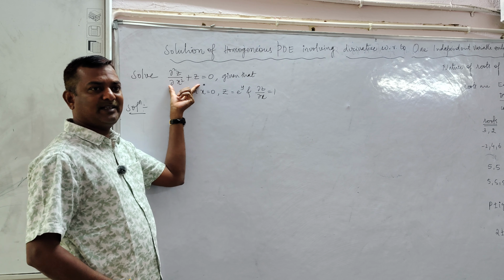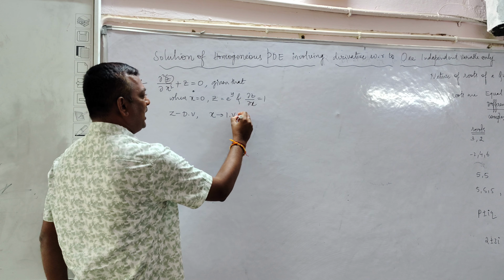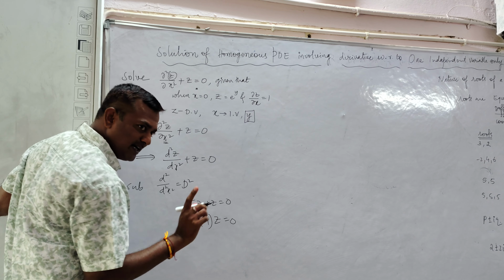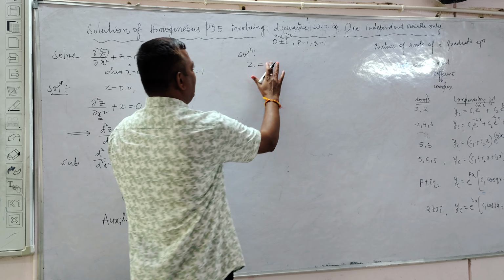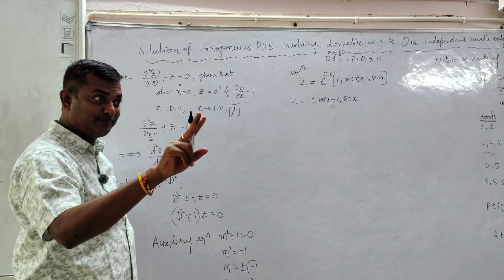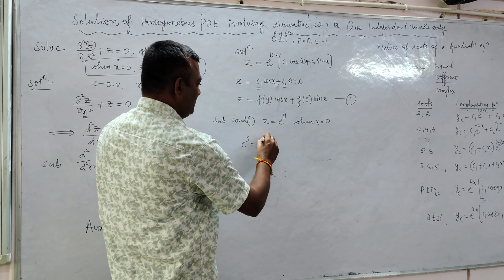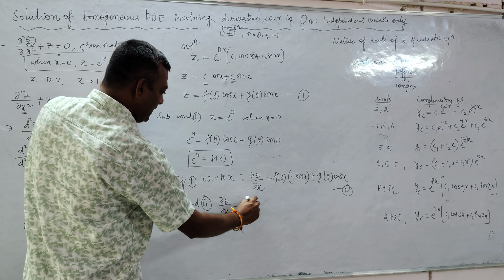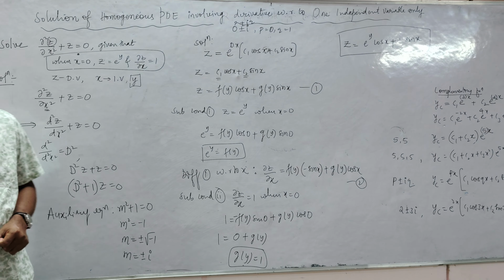M2|Homogeneous PDE | Civil Engg stream|CGAT Maths|25MATX201|SUK|VTU|24MATX21|22MAT21|18MAT21|Suresh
Advanced Calculus and Numerical methods